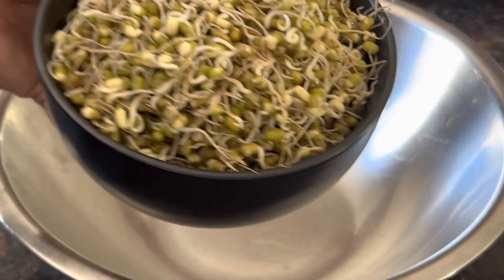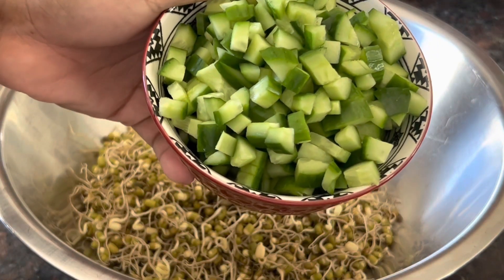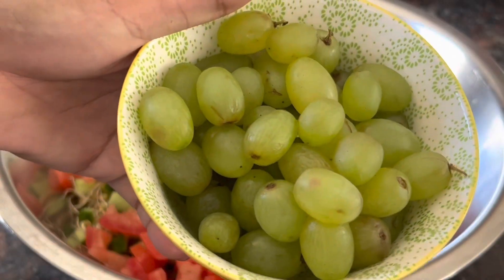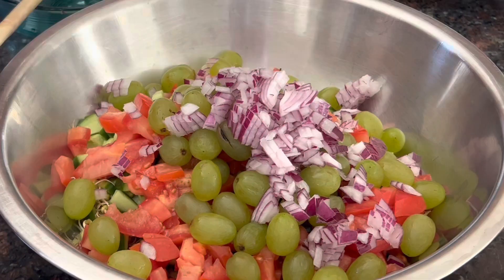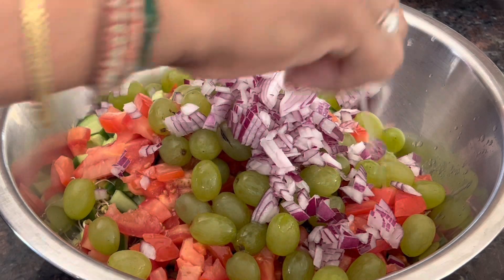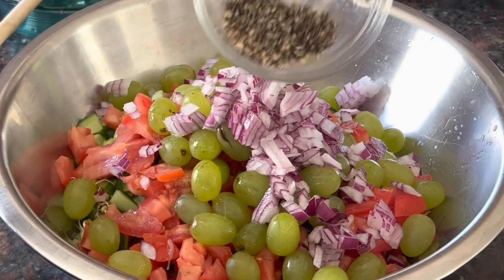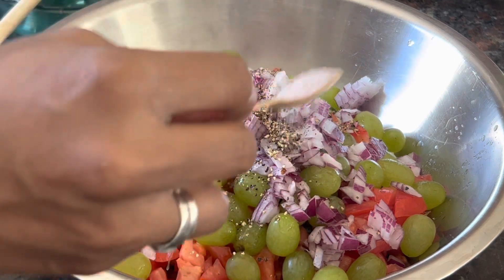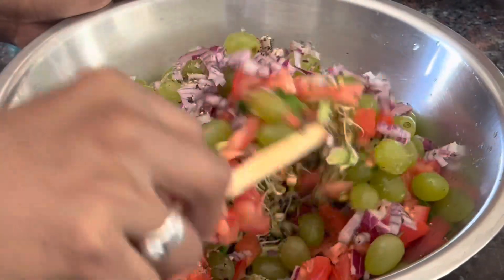Healthy sprouted Moongdal salad for Weightloss